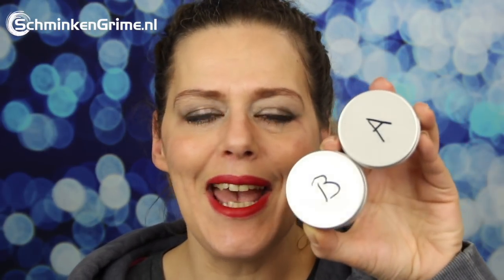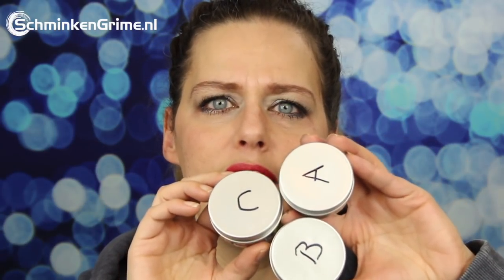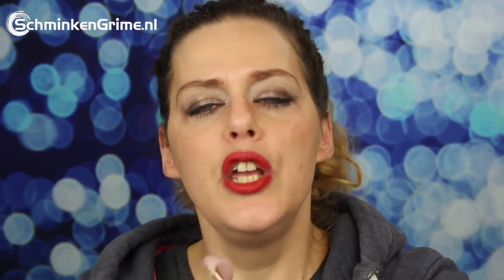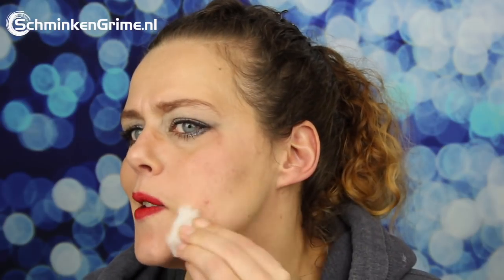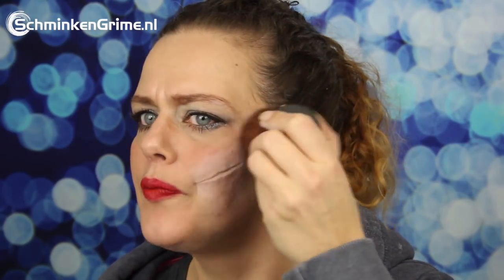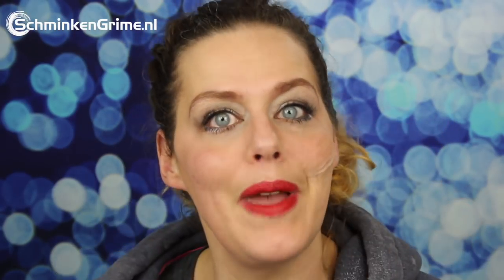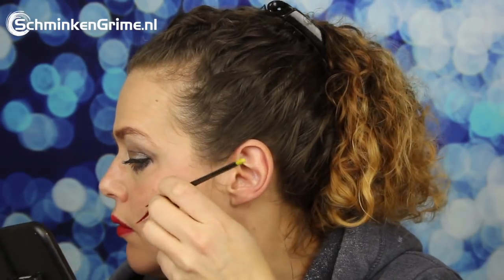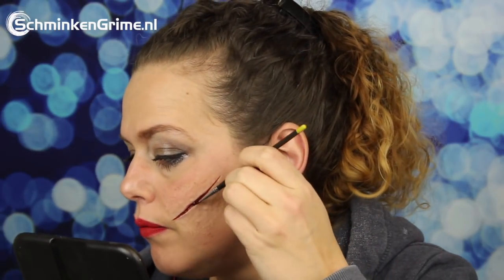How to use Sculpt Gel | FX Makeup Tutorial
This video is abSculpt Gel is one of my favorite special effects makeup products of all time! And, as I love using it and talking about it I decided to make a "how to use Sculpt Gel" video for you today. When I was editing the video I was in shock that it was still 16 minutes after editing,. I guess I really do love talking about Sculpt Gel by Mouldlife :).

In this video, I show you all the basics you should do with this on skin silicone from it arriving at your house until working with it in a basic cut wound. If you liked the video don't forget to give it the thumbs up. This way you won't miss any of our video's.

▷ Maybe you will like thes "how to use" videos as well?

___________________________________________________________out How to use Sculpt Gel